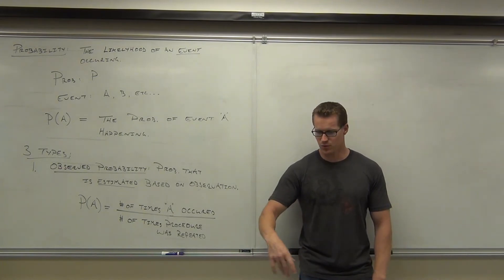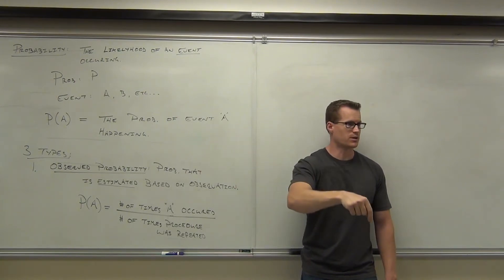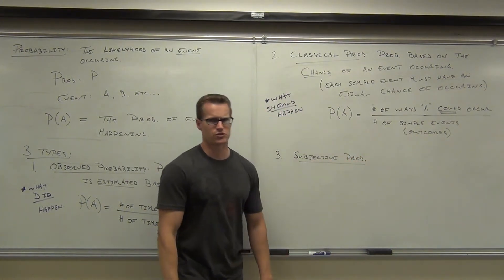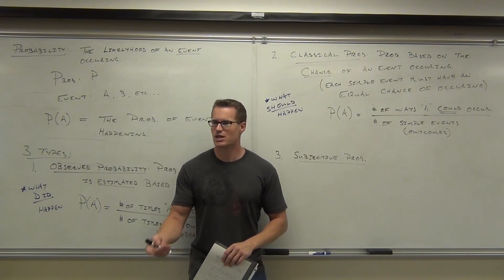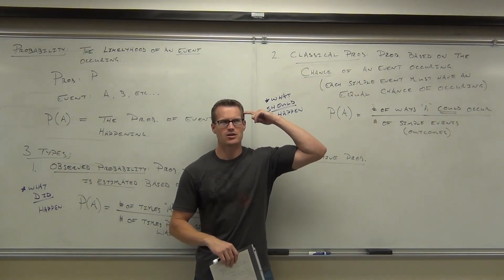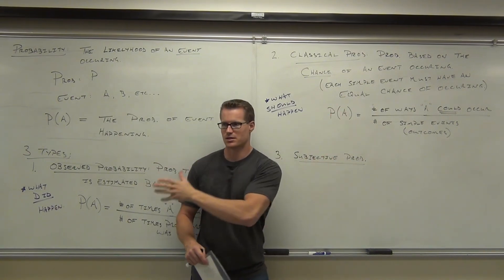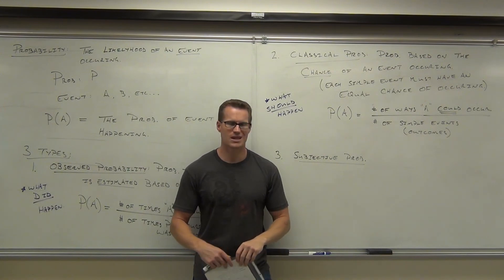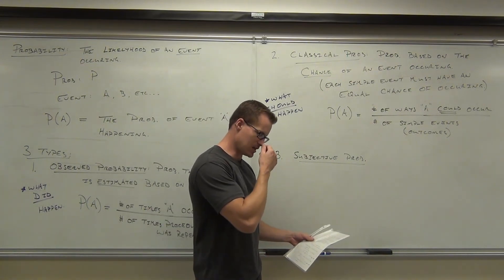Statistics Lecture 4.2 Part 3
Statistics Lecture 4.2 Part 3: Introduction to Probability